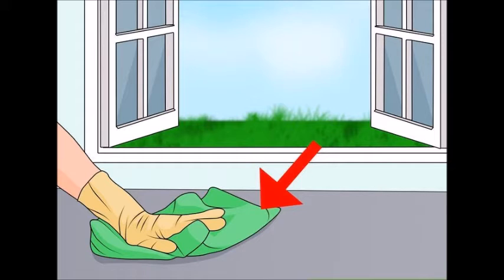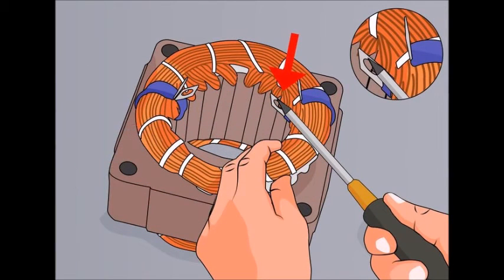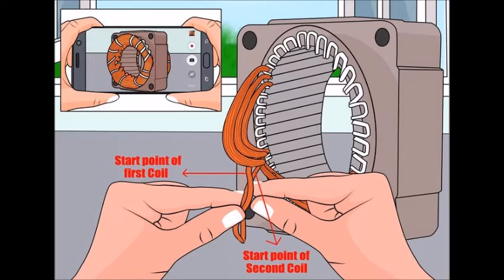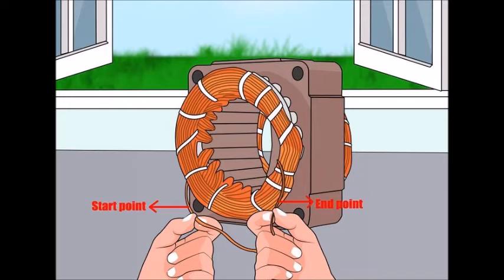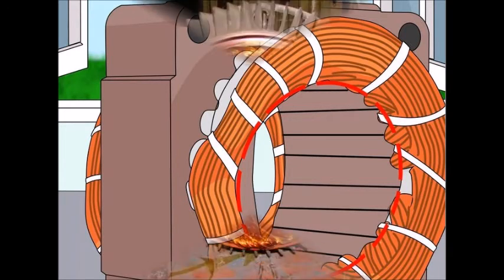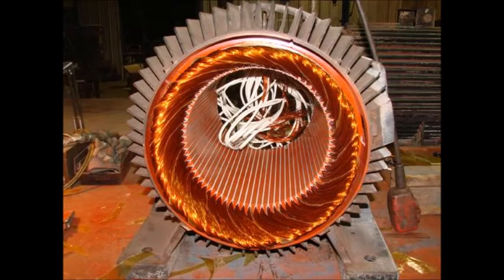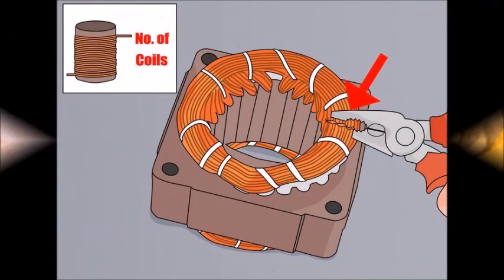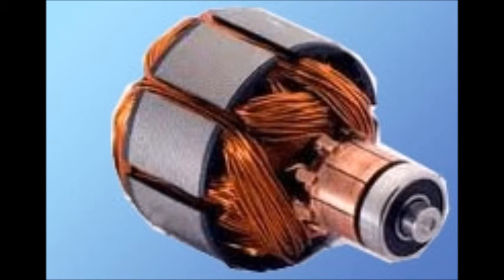How to Rewind an Electric Motor